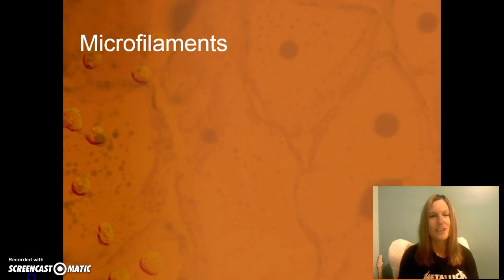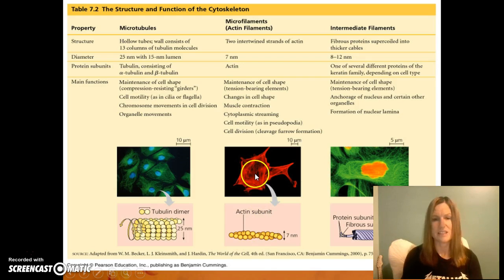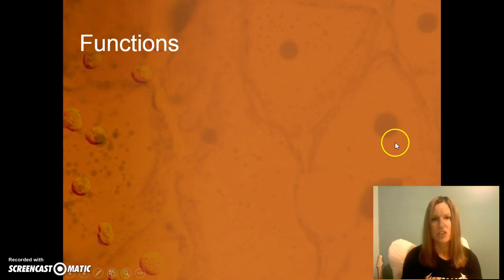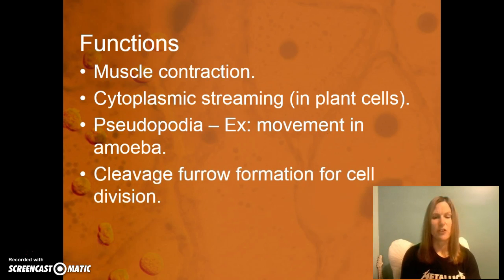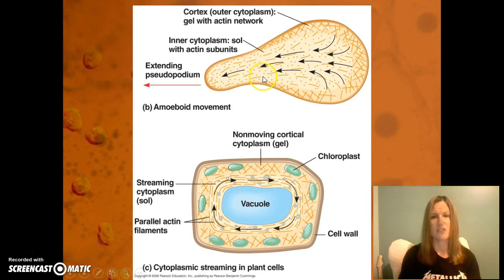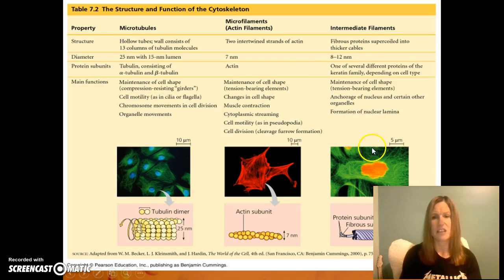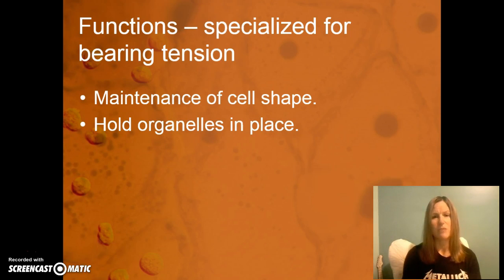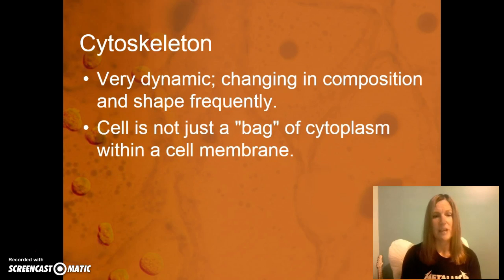Cytoskeleton: Microfilaments; Intermediate filaments